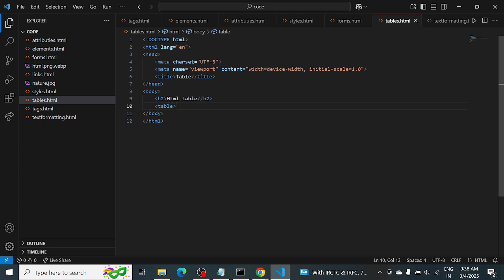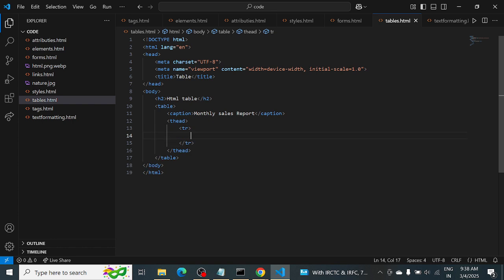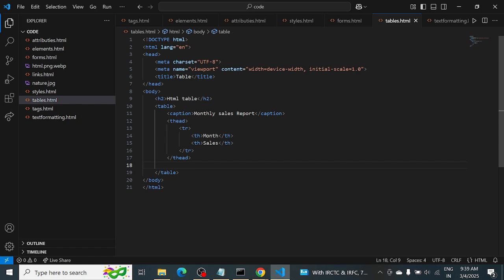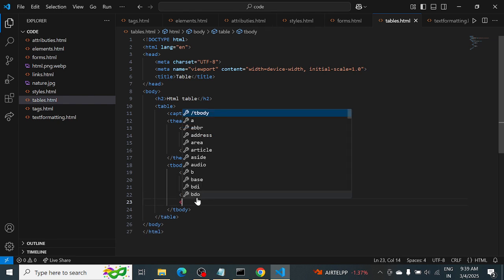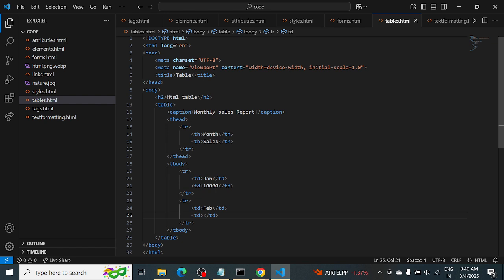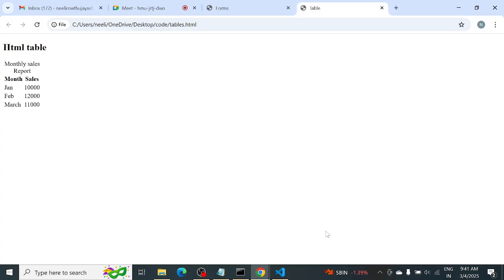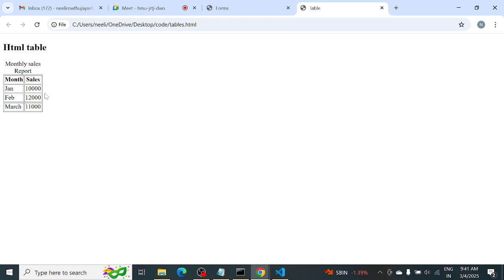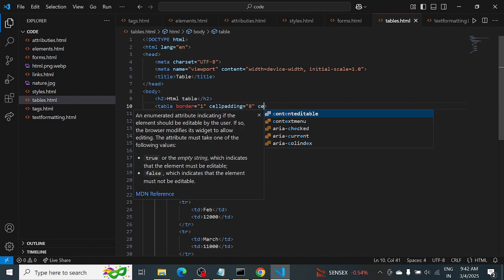HTML Tables Tutorial | Learn How to Create Tables in HTML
📊 Want to display data in a structured format on your website? HTML Tables allow you to organize information using rows and columns. In this video, we’ll show you how to create and customize tables in HTML.

🚀 What You'll Learn:
✅ How to create a table using the table tag
✅ Table rows (tr), columns (td), and headers (th)
✅ Merging cells with colspan & rowspan
✅ Adding table captions & summaries
✅ Styling tables with CSS
✅ Best practices for responsive tables